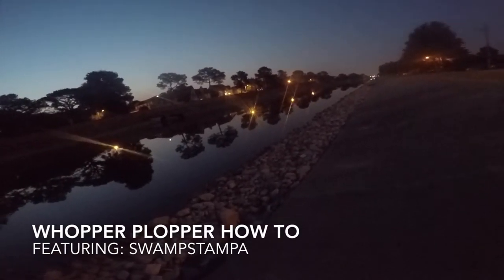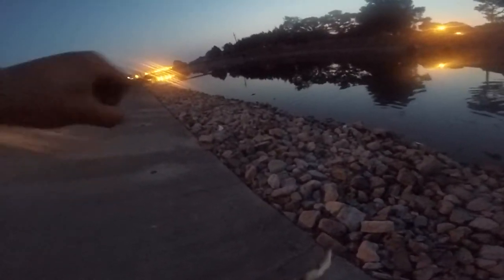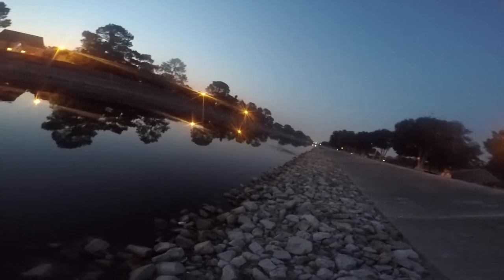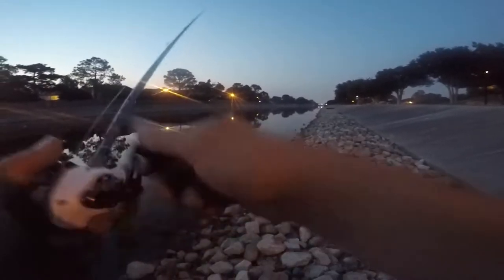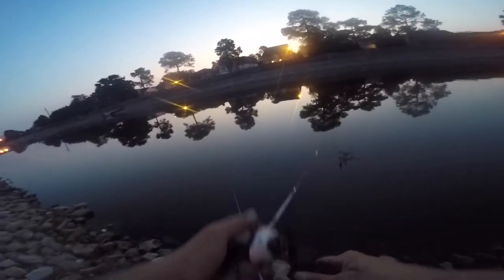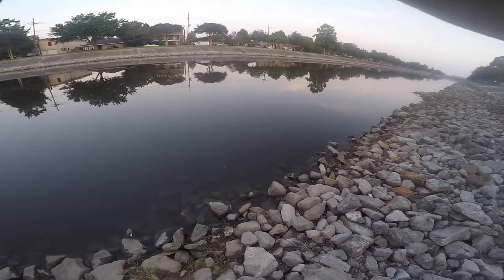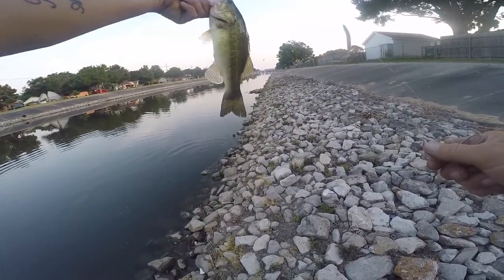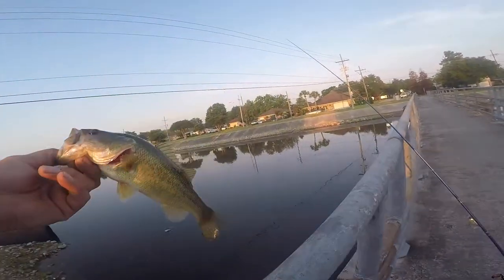How To Whopper Plopper....Featuring: The Swampstawmpa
George aka swampstampa on fishbrain one morning before work decided to go throw the whopper plopper and share some of his knowledge about the bait you may not know and he also worked his go to the fluke. music credit goes to this artist and song